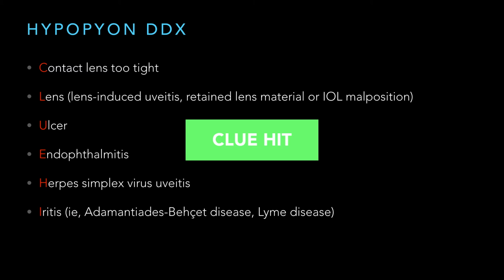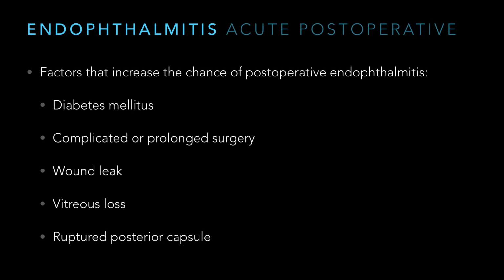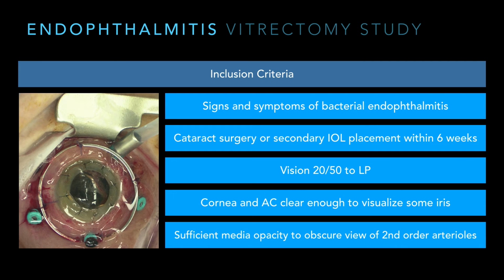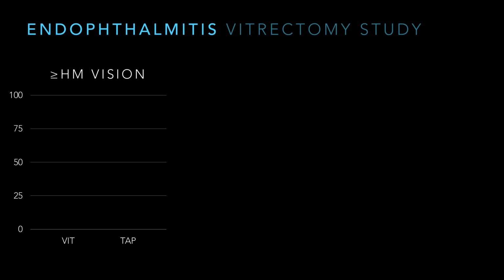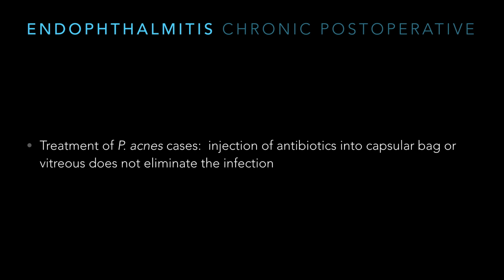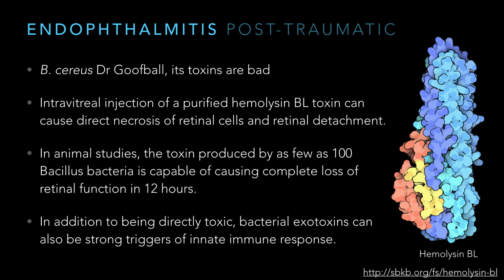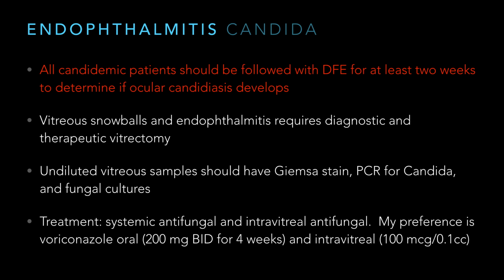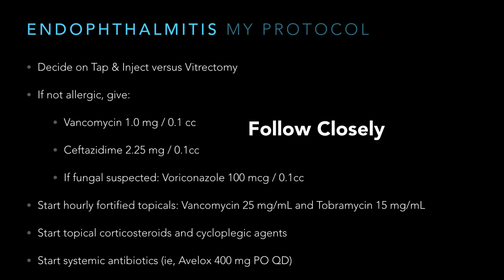Endophthalmitis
This is a lecture I gave the Ophthalmology residents this morning on the topic of endophthalmitis--its diagnosis, management and prognosis.